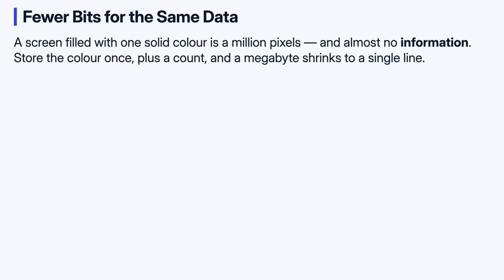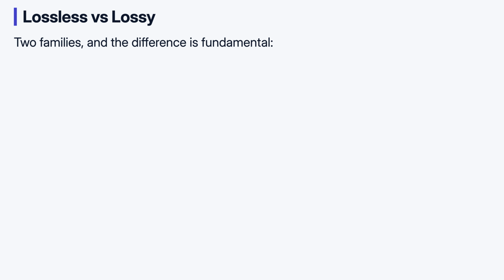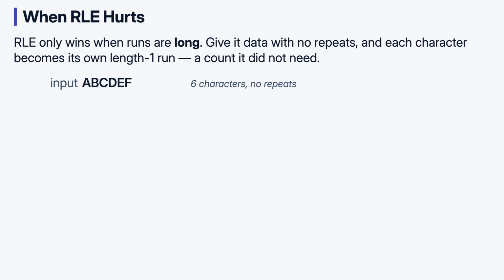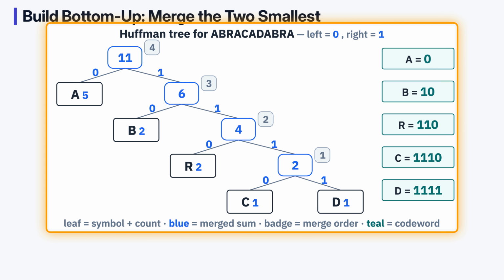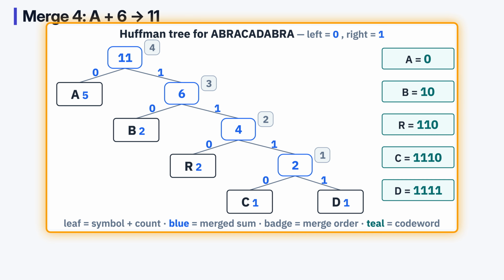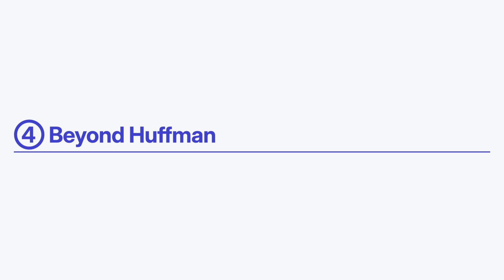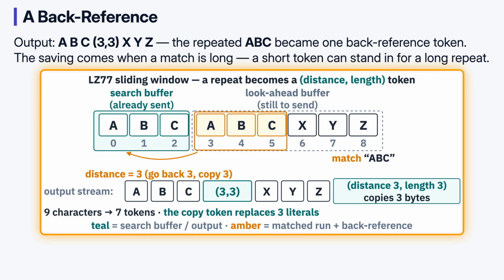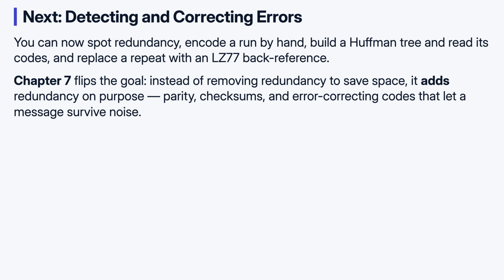6. How Data Compression Works — Huffman Coding and LZ77 | Binary Basics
Picture a screen filled with one solid colour — a million pixels, but almost no information, because every pixel is the same. Instead of storing a million copies, you store the colour once and a count. A megabyte just shrank to a single line.

This is Chapter 6 of Bits, Numbers, Information. You will learn how to make data smaller without losing anything.

What you'll learn:
• Why compression works at all: it trades on redundancy, and the split between lossless (restores the original exactly) and lossy (only approximates it)
• Run-length encoding: collapse a run of repeats into count-times-symbol — a big win on long runs, and an honest loss on data with no repeats, where it actually *expands* the data
• Huffman coding: build a tree bottom-up by merging the two smallest counts, so frequent symbols get the shortest prefix-free codes — ABRACADABRA goes from 33 bits down to 23
• Dictionary compression: LZ77 replaces a repeated substring with a (distance, length) back-reference, and DEFLATE combines LZ77 with Huffman

One honest limit, stated in the video: compression cannot shrink every input. It trades on structure, so data with no redundancy — truly random bytes — cannot be reliably shrunk, and run-length encoding on data with no repeats makes the file bigger.

Chapters:
0:00 Introduction and roadmap
2:02 Why Compress
4:08 Run-Length Encoding
6:35 Huffman Coding
13:21 Beyond Huffman
16:46 Chapter summary